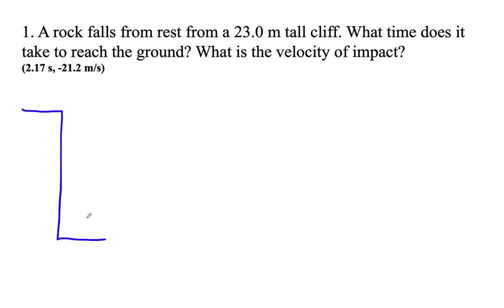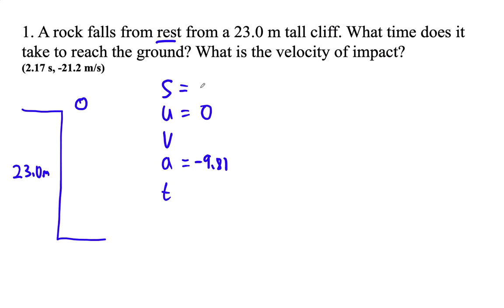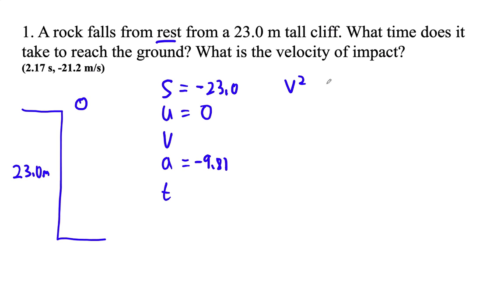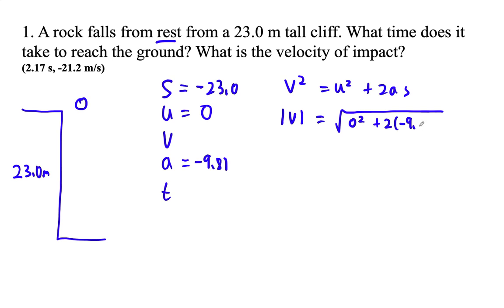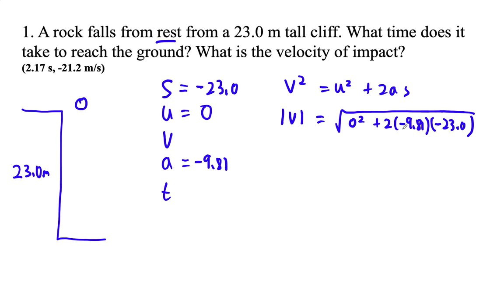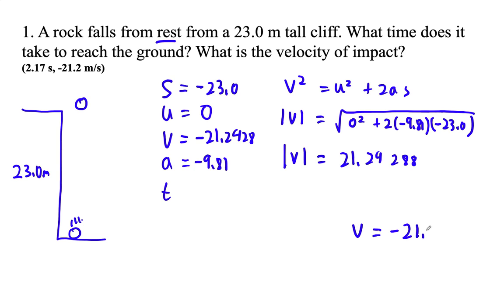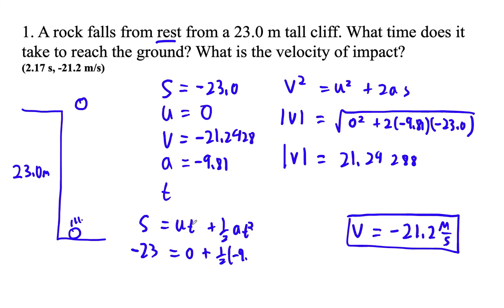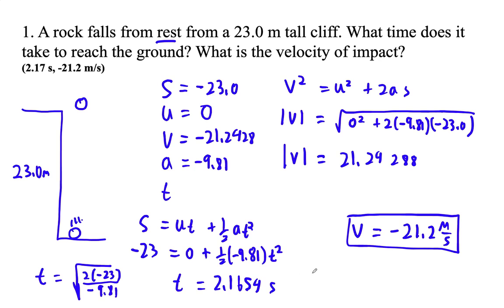HTPIB02H Group Quiz 2 4 #1